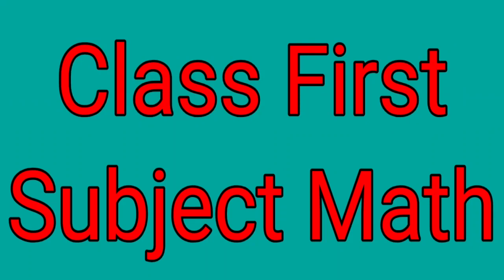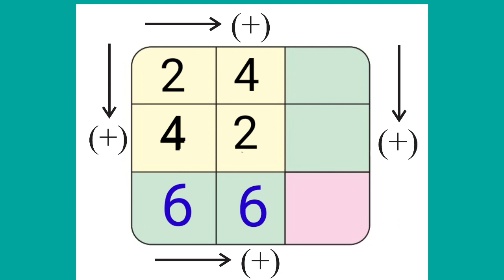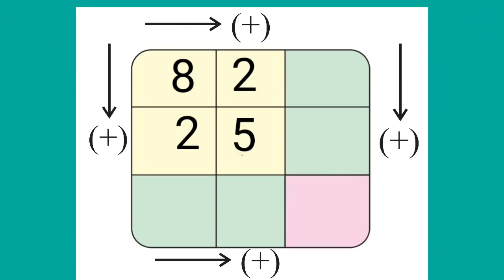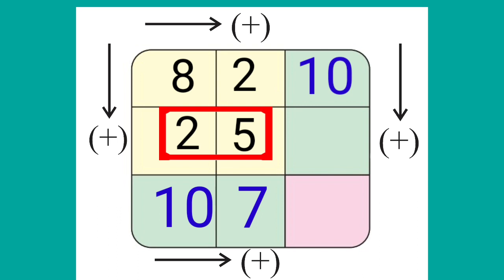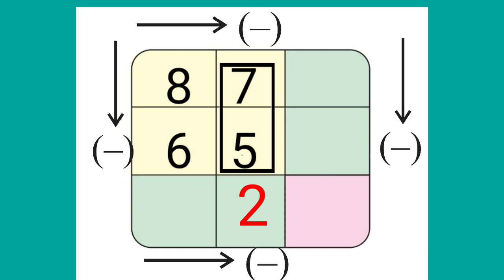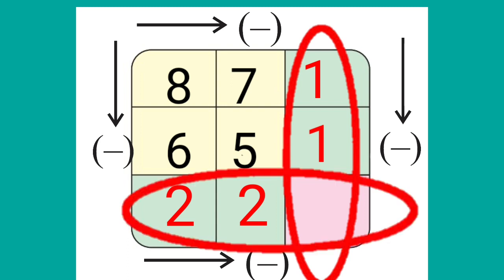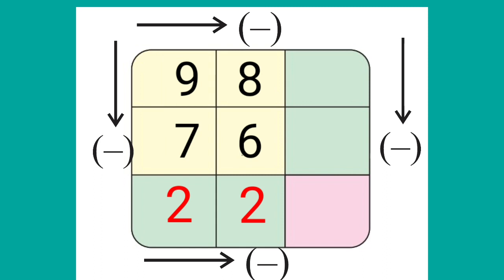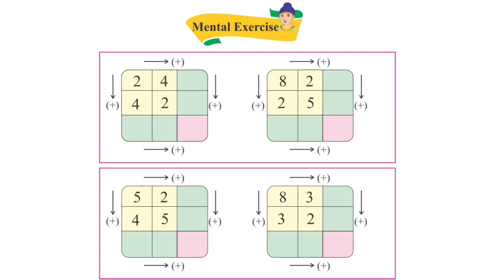Solve the question based on addition and subtraction (Brain teaser) in English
Maths World
Chapter : 2

Solve the question based on addition and subtraction  (Brain teaser )